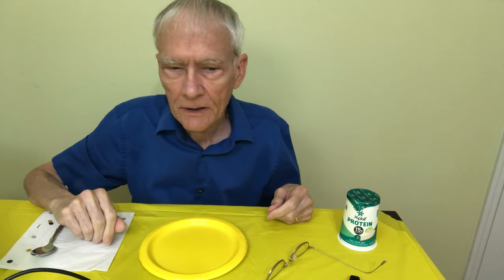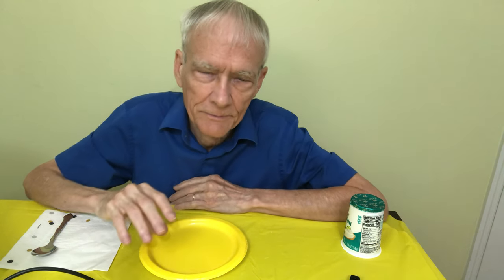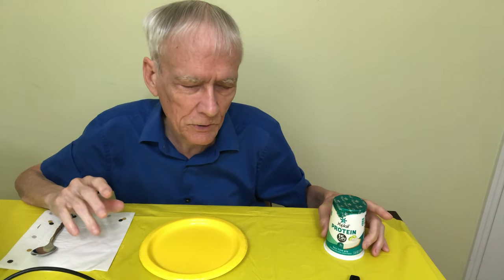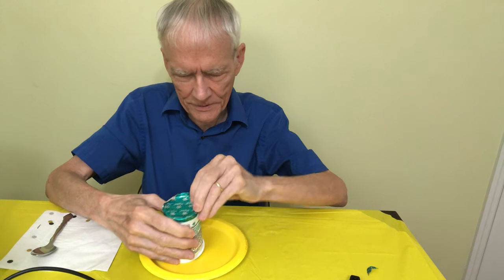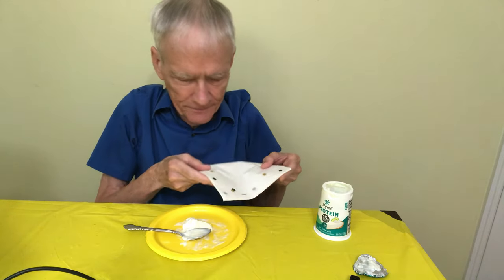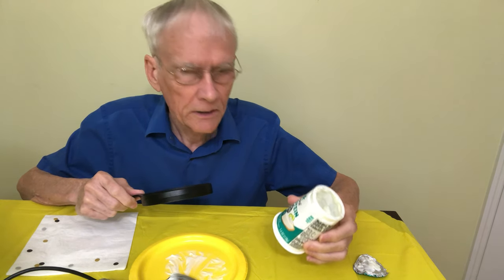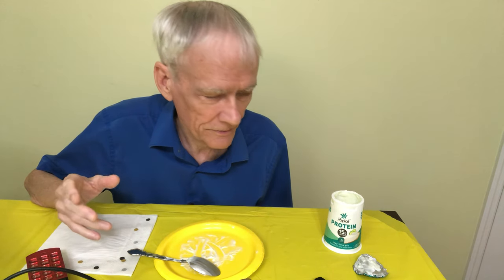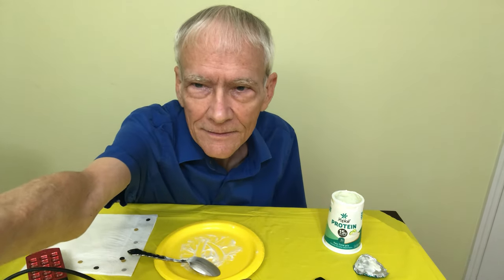Yoplait Protein Key Lime Pie Dairy Snack First Time!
Yoplait Protein Key Lime Pie Dairy Snack First Time! This was a nice surprise as I was prepared to dislike this Yoplait yogurt. I don't like creamy stuff and prefer 'fruit on the bottom' yogurt which coincidentally has lots of sugar. I wanted to try this because it has 15g of protein per serving and I am trying to get more protein. Plus, it has lots of calcium. Have it for breakfast or a snack. (I also gave the company a call.)